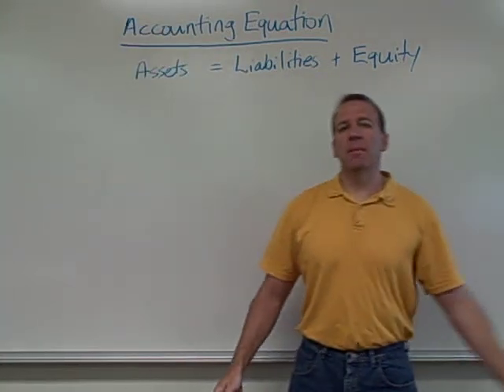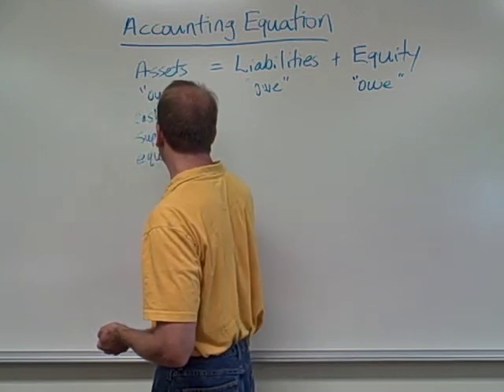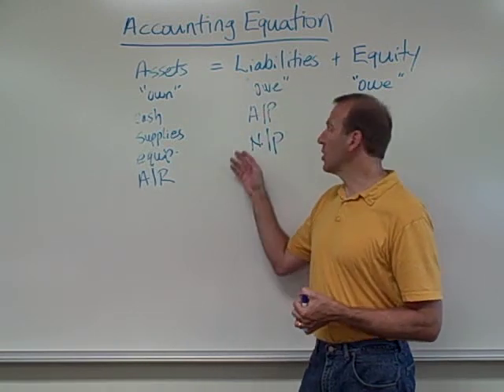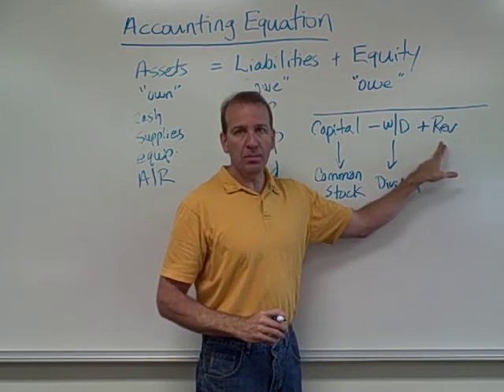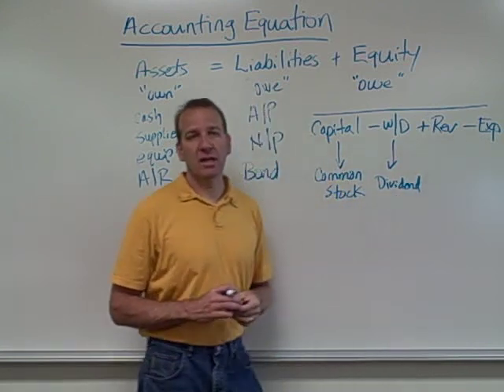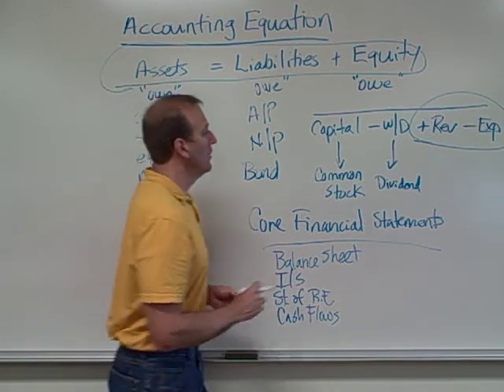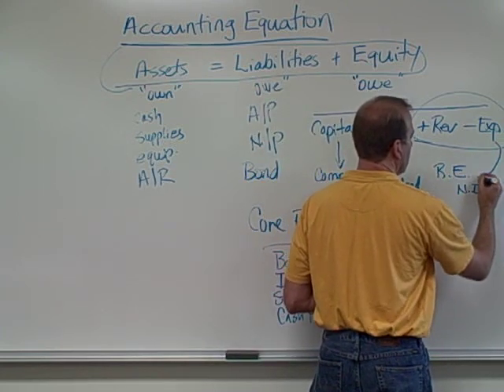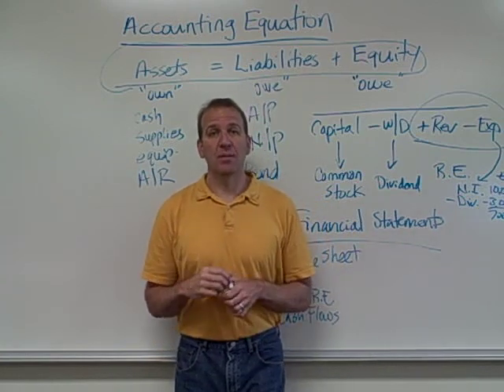Ch. 1 Accounting Equation